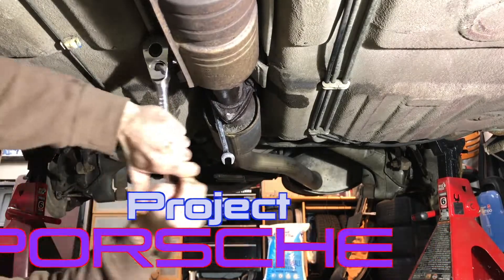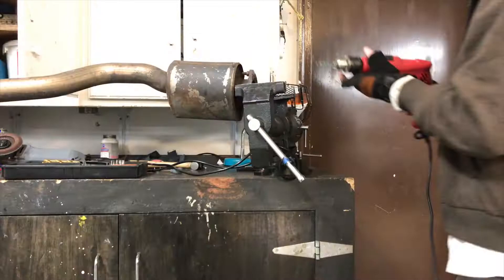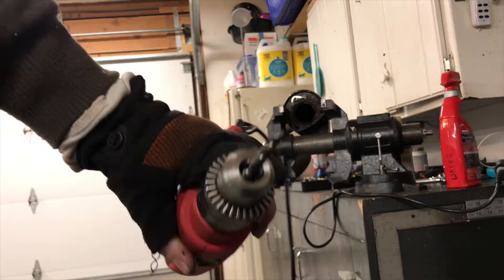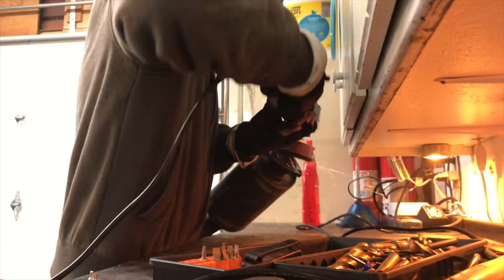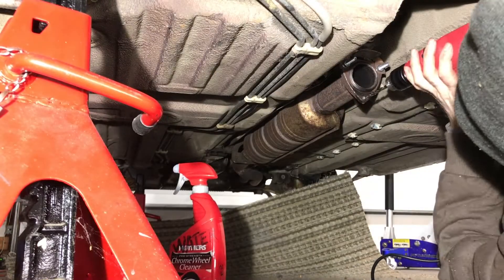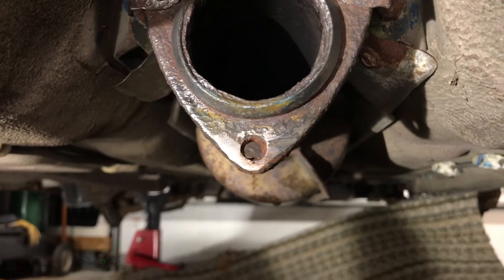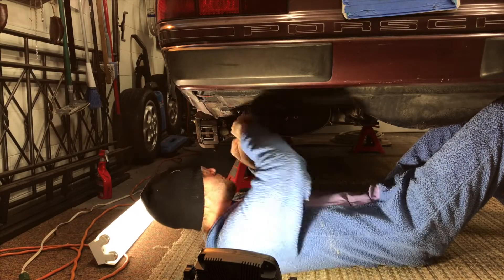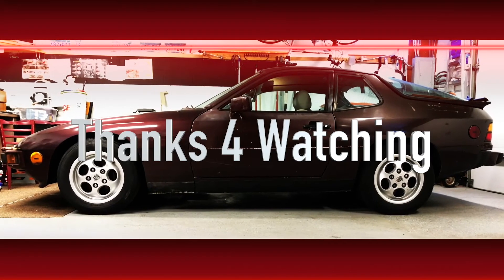How to Remove Broken Rusted Bolts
Here's a look at how I dealt with rusted and broken exhaust bolts on my 924S Porsche.